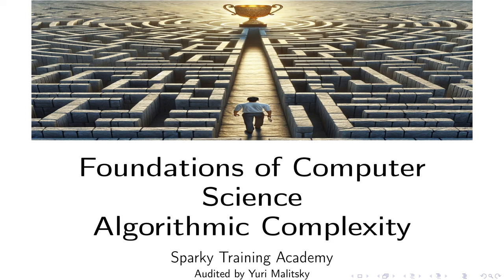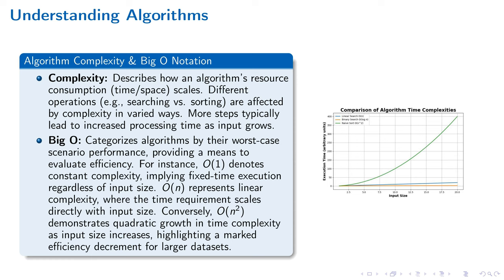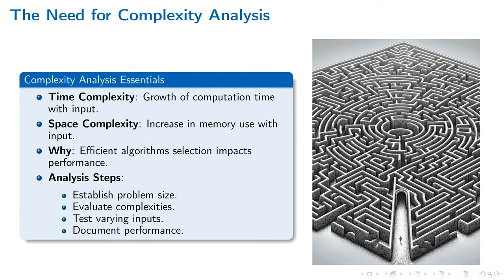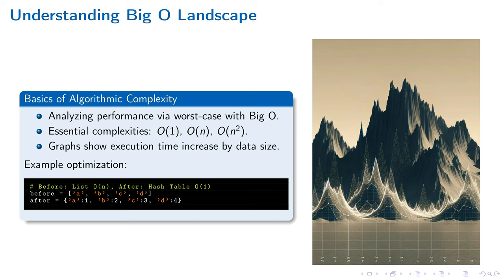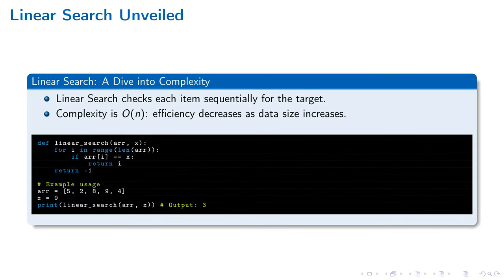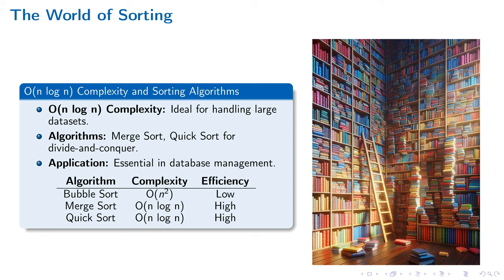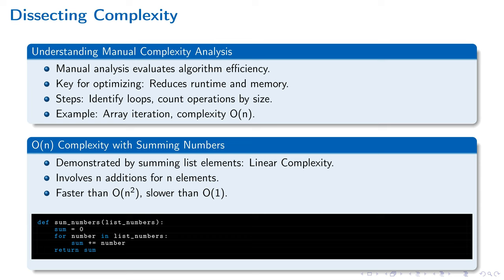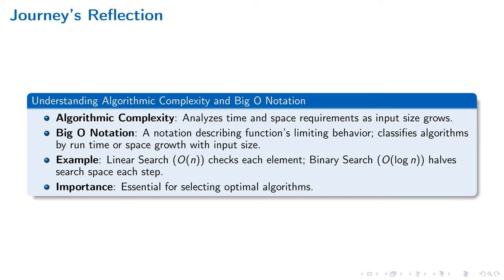(V0.1.1 Demo) Sparky's Academy: Algorithmic Complexity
In pursuit of generating educational material for training this is a completely automatically made presentation made with the help of OpenAI API and audited for accuracy by a human. This is a demo of the V3 generator which now makes sure that the information fits on the slide and creates a single theme for all the slides.

This lecture provides a comprehensive exploration of algorithmic complexity and its paramount importance in computing efficiency. It delves into the basics of time and space complexity, illustrating various complexities such as O(1), O(n), O(log n), and O(n^2) through practical examples and their impact on computational tasks. By comparing different algorithms, like linear and binary search, and sorting methods, such as Merge Sort and Quick Sort against Bubble Sort, the lecture highlights the significance of selecting the right algorithm to optimize performance and resource utilization. It further explains the concept of Big O notation as a tool for evaluating algorithm efficiency, especially in worst-case scenarios, illustrating its practical application in crafting fast, reliable computing systems. The lecture emphasizes the necessity of understanding algorithmic complexity for computer science students and professionals alike, aiming to enhance system efficiency and resilience.